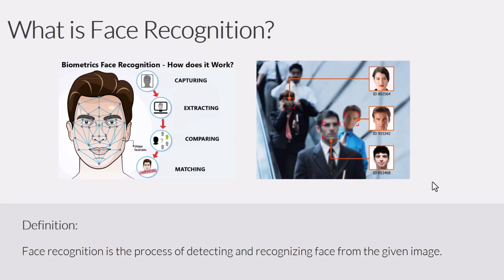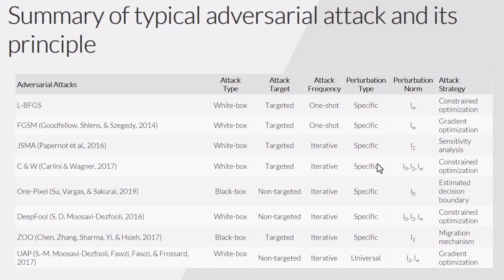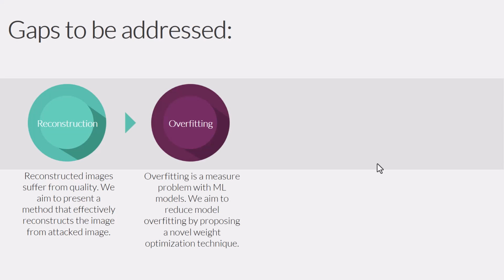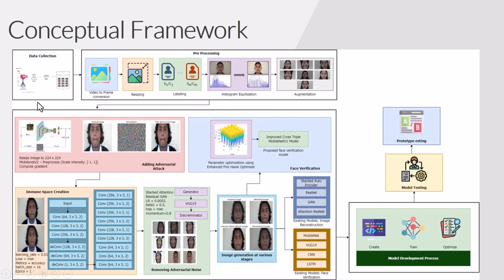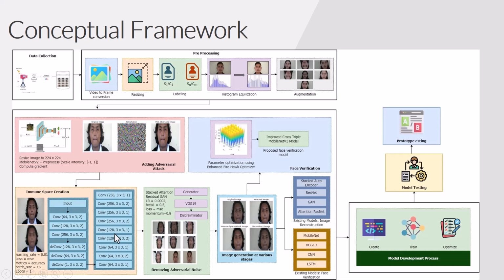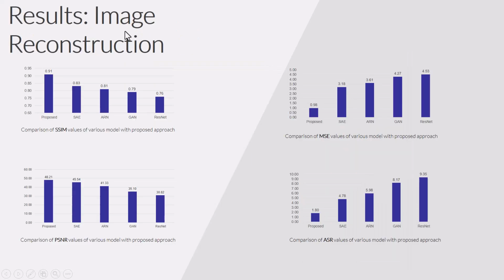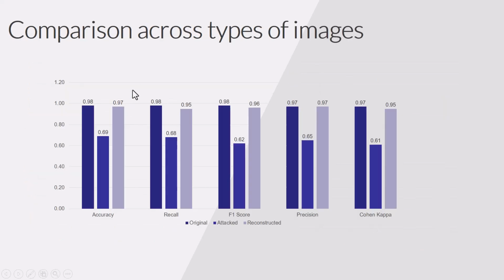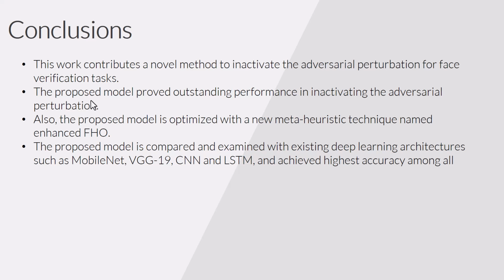FICC Presentation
Face recognition
Adversarial attack
deep learning
mobile net